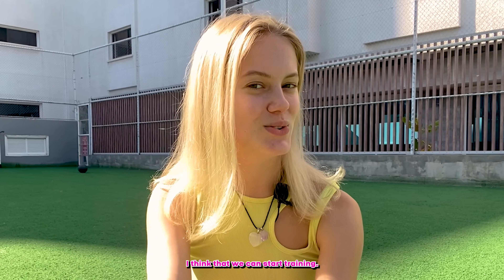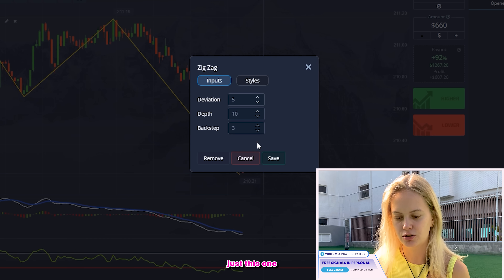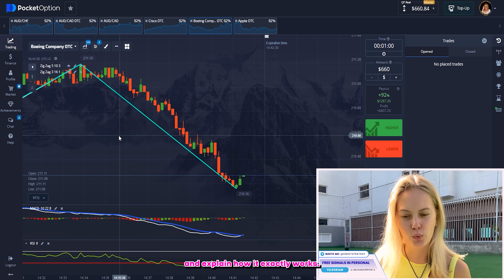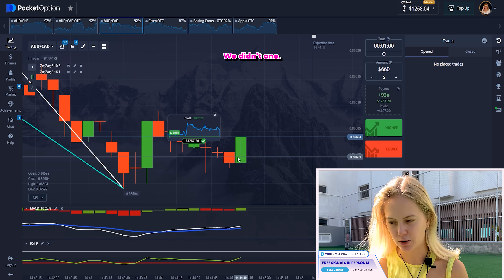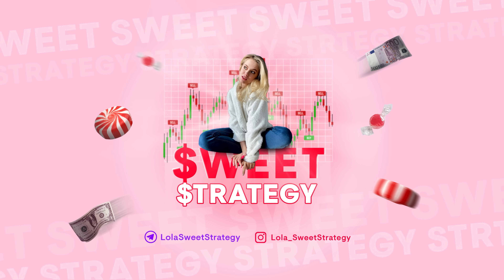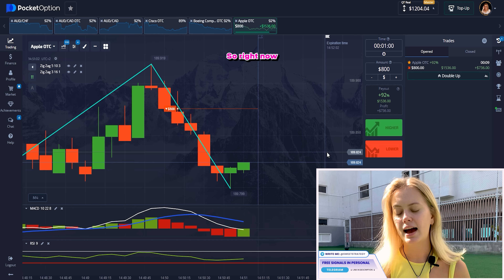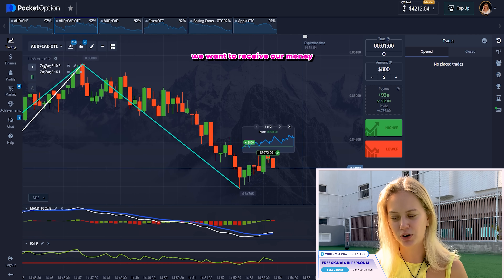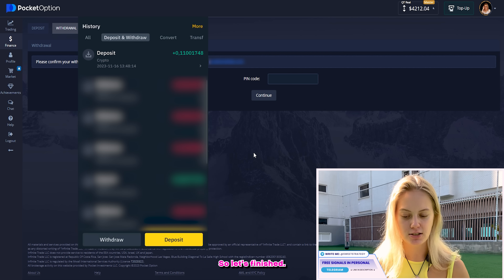💸$3500 Profit: Harnessing the Power of MACD Indicator in Pocket Option Strategy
Hello, traders! Welcome back to Sweet Strategy with your host, Lola. Today, we've got an exciting video for you, diving deep into the world of Pocket Option trading and unlocking the potential of the MACD indicator.

On this channel, Sweet Strategy, we specialize in bringing you top-notch Pocket Option trading strategies and live trading sessions. The flexibility and potential for high returns make it an appealing choice for those looking to capitalize on market movements. Today's strategy is a gem, especially for beginners. It's designed to empower you with control over your risks while maximizing your profits. Whether you're just starting or looking to refine your skills, this strategy is a game-changer. Now, let's delve into the heart of our approach – the MACD indicator. We'll break down its intricacies, explaining how it works and why it's a crucial tool in our trading arsenal. From understanding its signals to implementing them effectively, you'll gain valuable insights into harnessing the power of the MACD indicator. But wait, there's more! Don't forget to join our Telegram channel, where we share free daily trading signals. It's a community of like-minded traders seeking success in the markets.

⏰Timestamps:
00:00 - Trailer
00:12 - Introduction
00:30 - Free Trading Signals on My Telegram
00:55 - Pocket Option Trading Strategy
02:38 - First Round of Pocket Option Live Trading
04:18 - Second Pocket Option Trading Round
05:47 - Round Three of Pocket Option Live Trading
07:15 - Last Pocket Option Trades for Today
08:23 - Pocket Option Withdrawal
09:04 - Outro

Get ready to elevate your Pocket Option trading game and boost your profits.